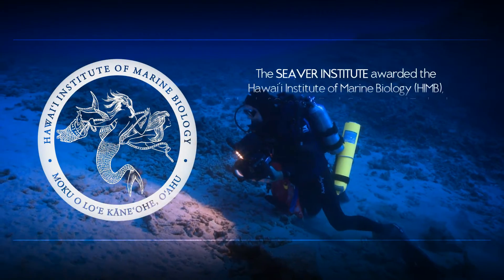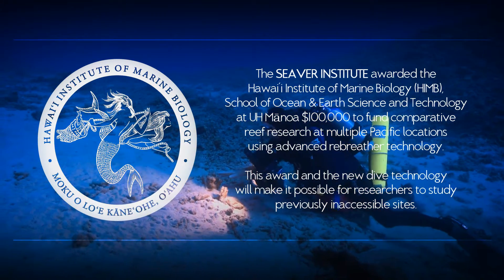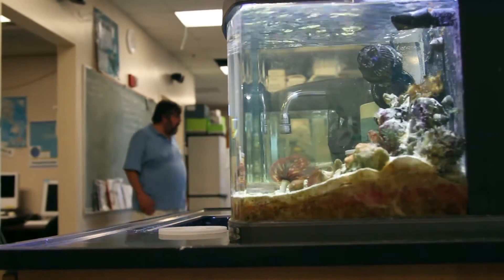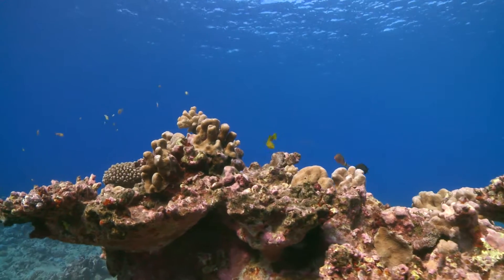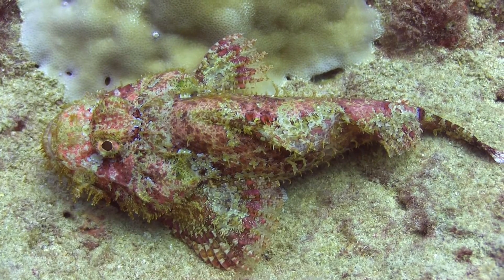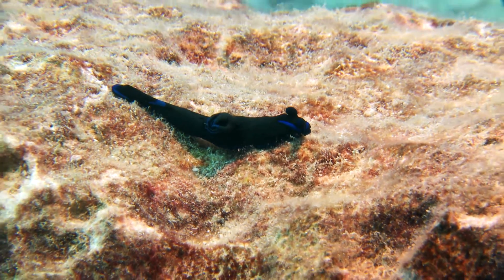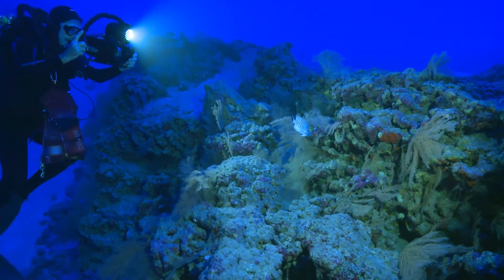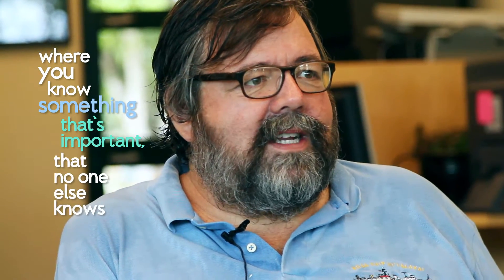HIMB - Comparative Reef Research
The Seaver Institute awarded the Hawai'i Institute of Marine Biology (HIMB), School of Ocean & Earth Science and Technology at UH Mānoa $100,000 to fund comparative reef research at multiple Pacific locations using advanced rebreather technology.

This award and the new dive technology will make it possible for
researchers to study previously inaccessible sites.

To learn more about these rich coral habitats, HIMB's research
professor Brian Bowen and Richard Pyle, associate zoologist, database
coordinator, and diving safety officer for the Bernice P. Bishop
Museum, are embarking on a three-year study using advanced
rebreather technology to discover, document and characterize deep
coral reefs at three locations across the Pacific Ocean. This study
complements a pilot study currently underway in Hawai'i. These
expeditions will allow researchers to record high-definition video,
collect specimens for new species documentation and various
lab-based analyses, and estimate biodiversity levels.

Special Thanks:
Seaver Institute
Brian Bowen
Richard Pyle
Robert Whitton